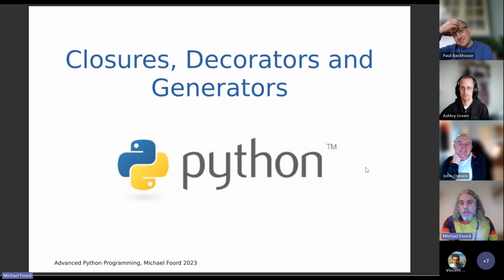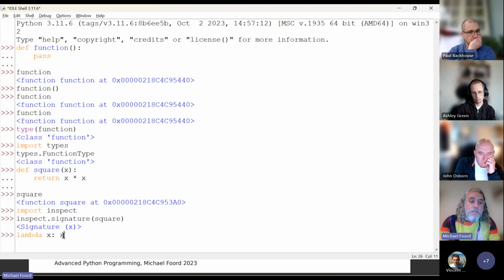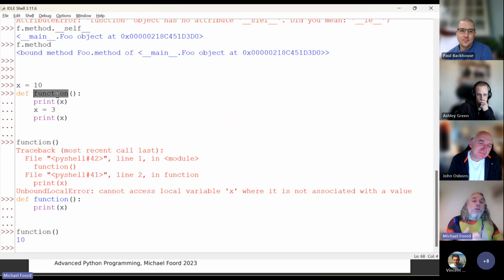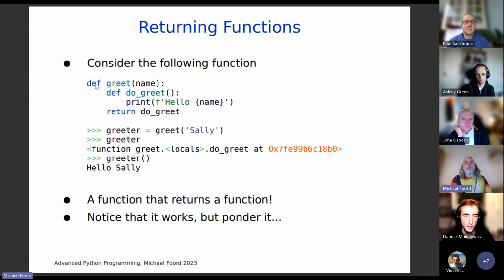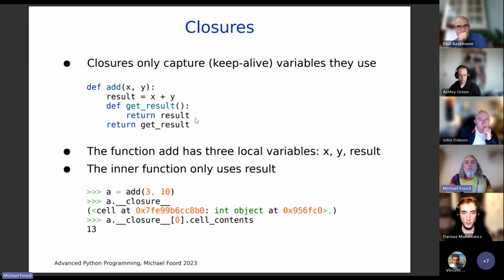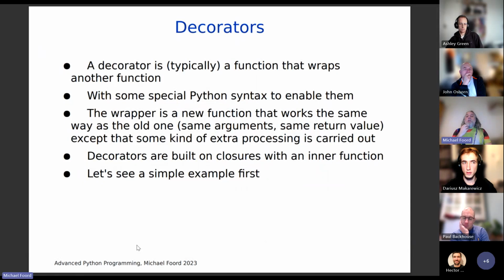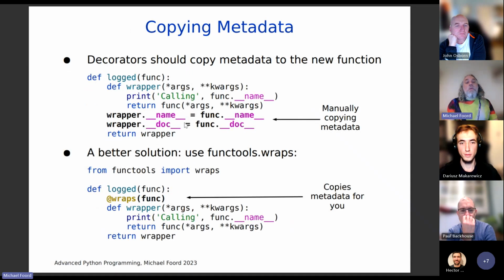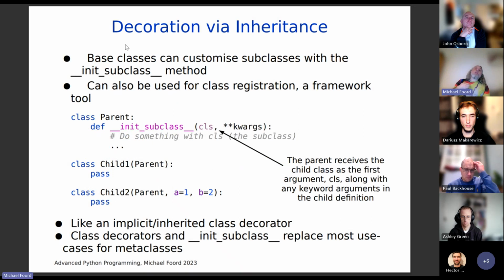Python Knowledge Share: Closures and Decorators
A one hour Python knowledge sharing session. Delivered to Gigaclear devs on December 13th 2023.

The topic is "Closures and Decorators". Functional programming.

Topics covered include:

Functional programming: higher order functions and functions as objects, lambdas and closures. Variable scoping, global, local and nonlocal. Closures: functions that build functions.

Decorators: functions wrapping functions, decorator factories and class decorators. Putting closures to practical use. Including solving the problems with decorators using functools.wraps, decorator order (with the builtin descriptor decorators) and decorators that take arguments (decorator factories).